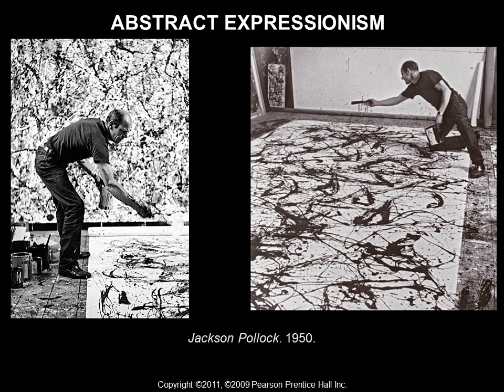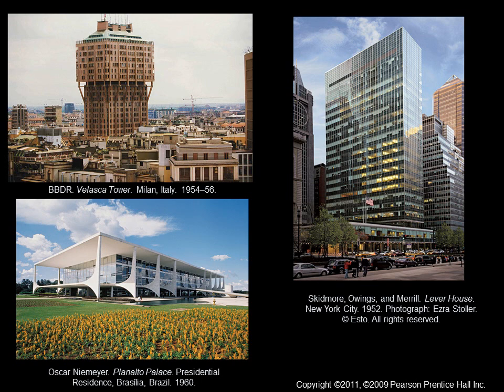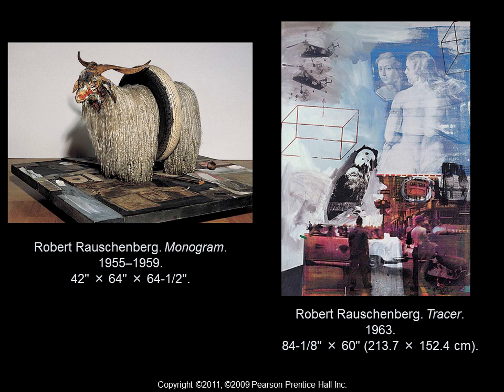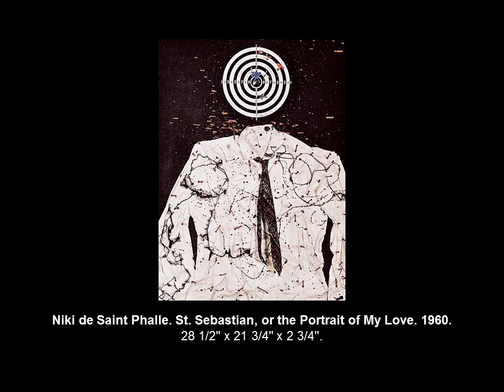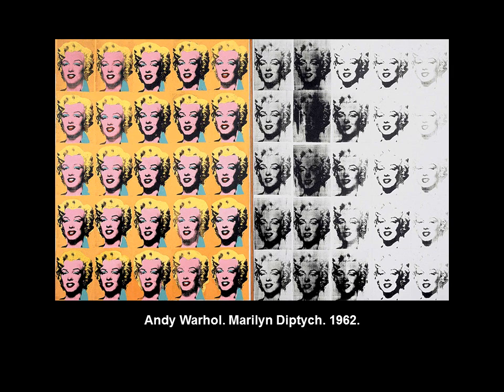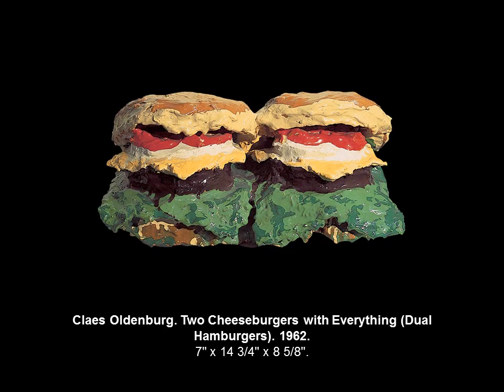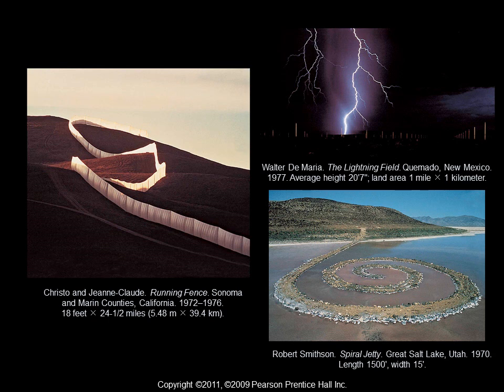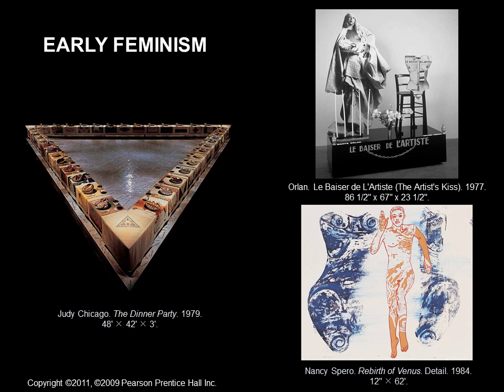lesson 024 ONLINE2021 audio lecture